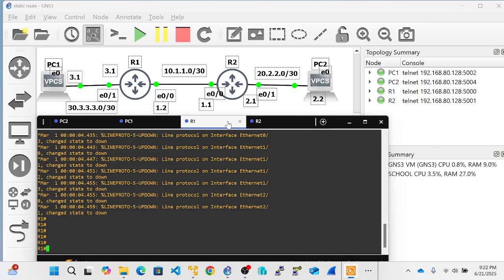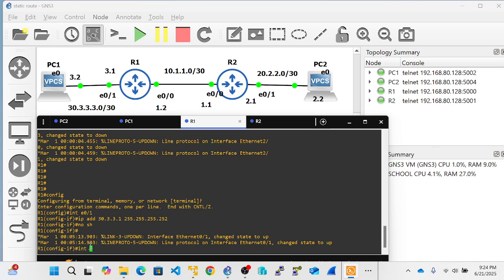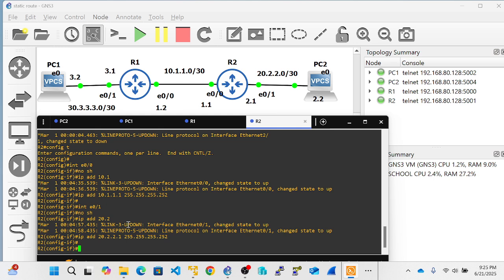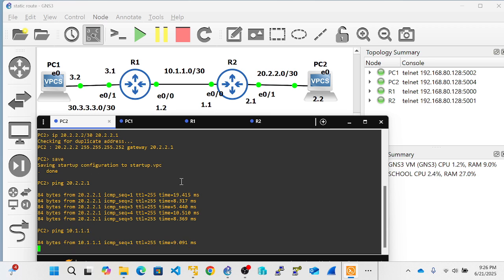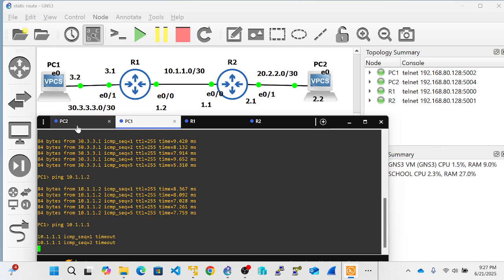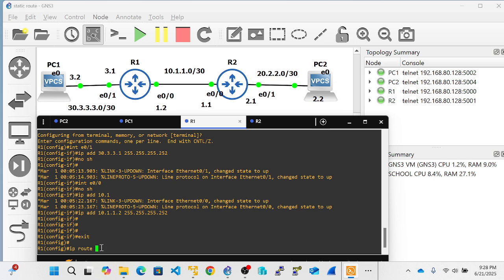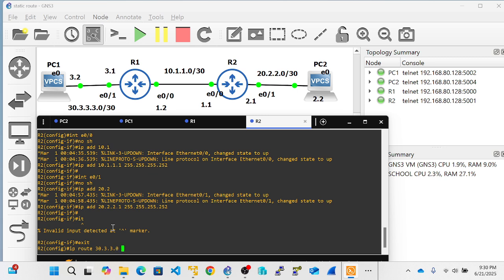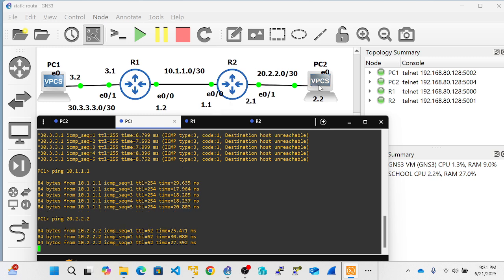static route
cisco static route made easy